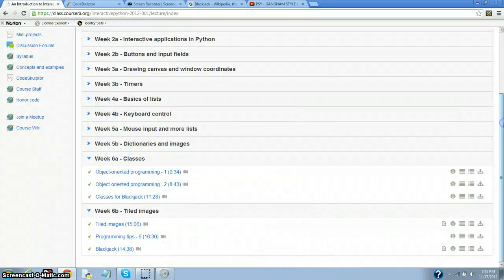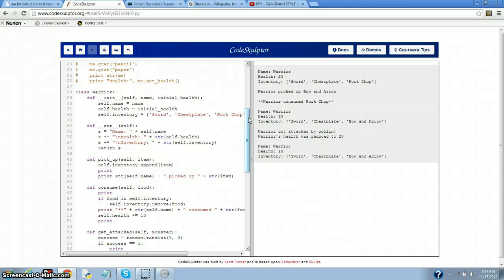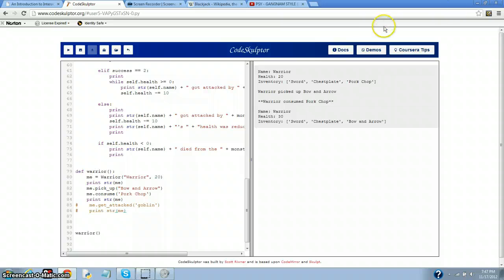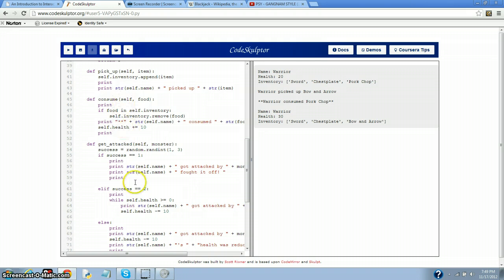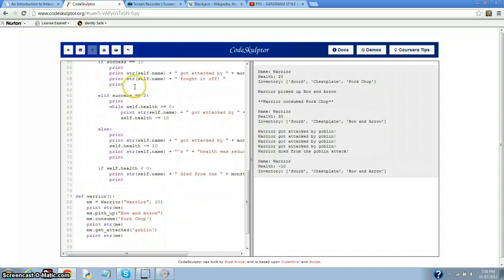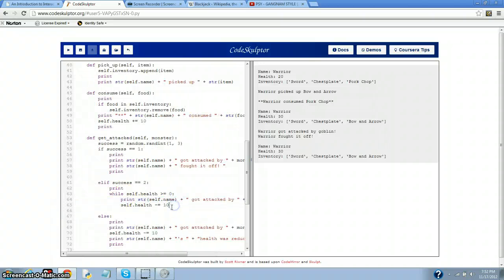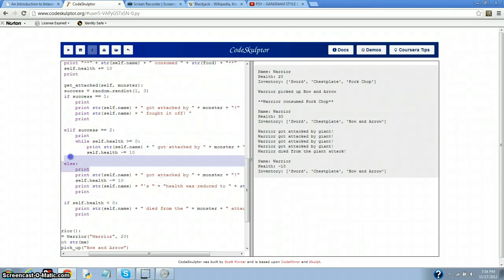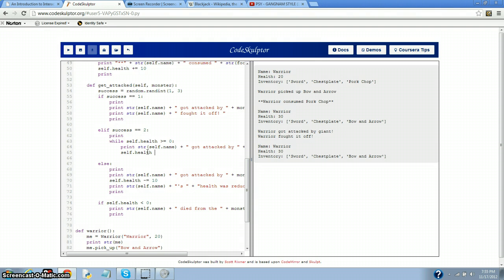Intro to Programming: While Opa Blackjack and Classes!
PLEASE REMEMBER TO UPVOTE ME ON COURSERA! :D
A twist on classes... how about singing Gangnam style by PSY? Thanks!